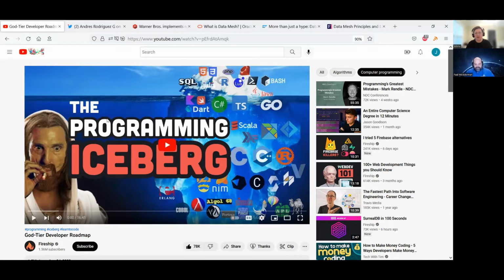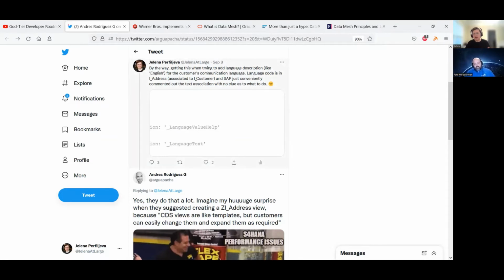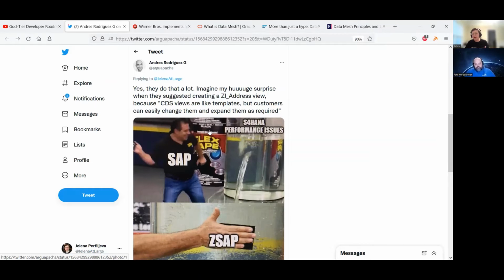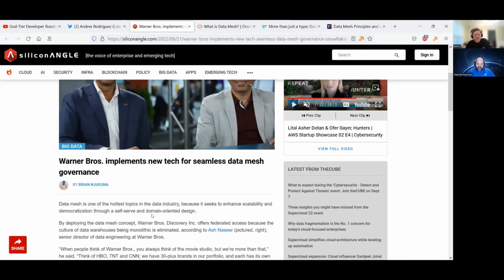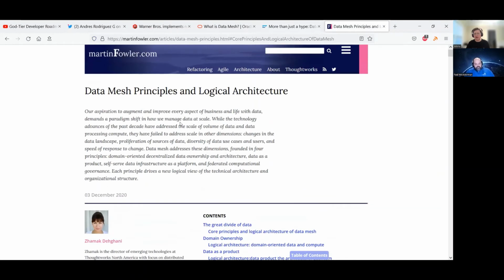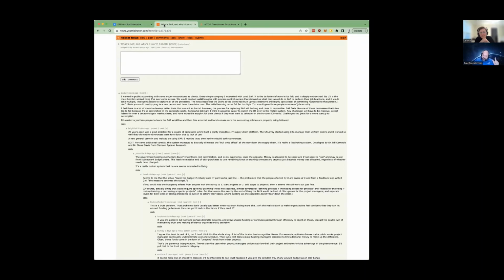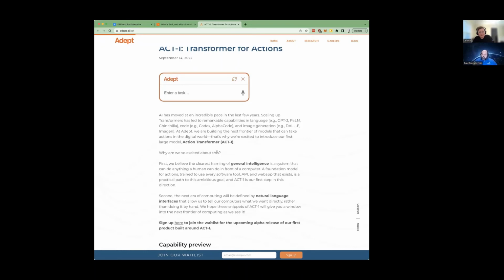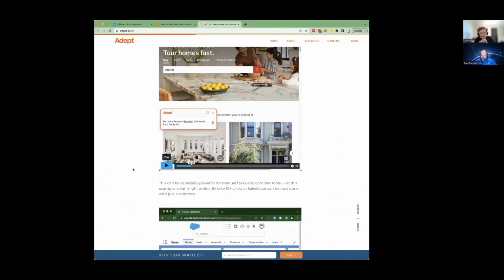Nerdletter Talk: Issue 23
In this bi-weekly talk, Jelena and Paul discuss the material for issue 23 of the Boring Enterprise Nerdletter. Lots of fun side conversations and Jelena gets carried away while talking about data mesh.